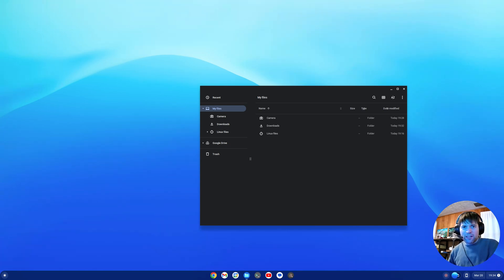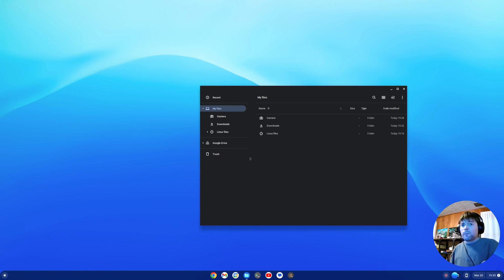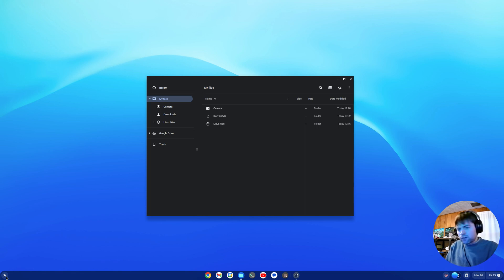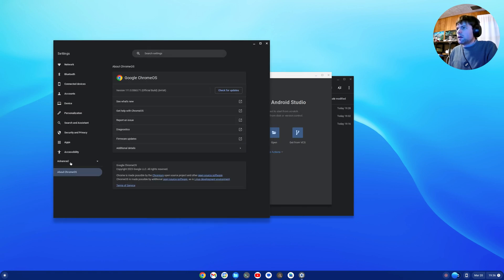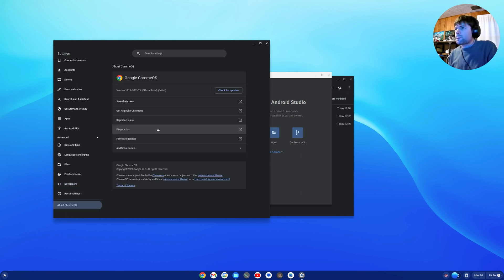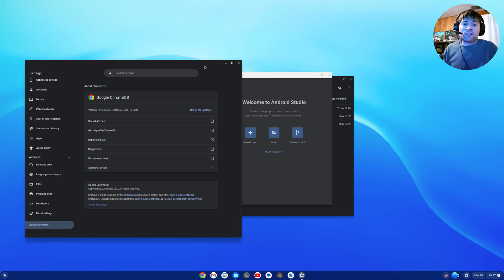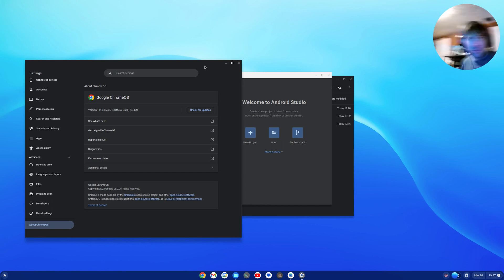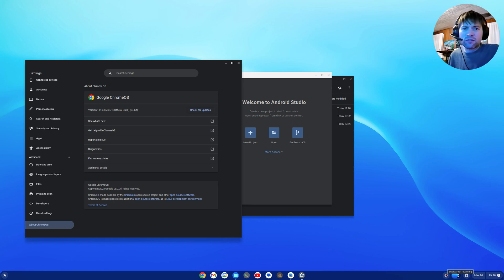ChromeOS Flex Improves Linux Setup Considerably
Today I noticed a considerable improvement to the way you get Linux up and running on a Chrome OS and Chrome OS Flex device.  It kinda... just works!